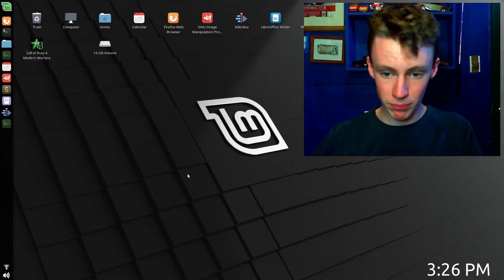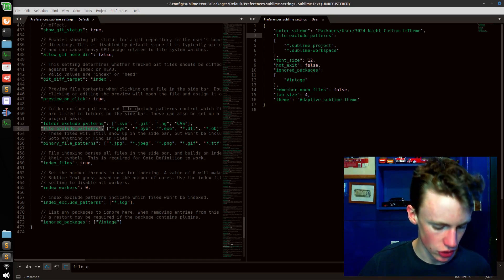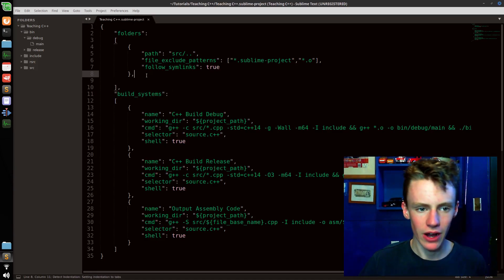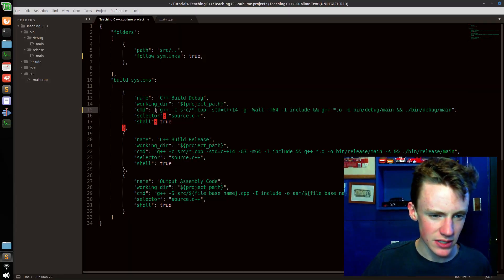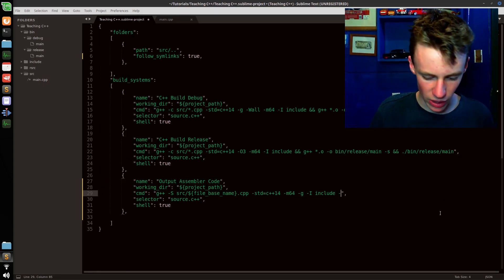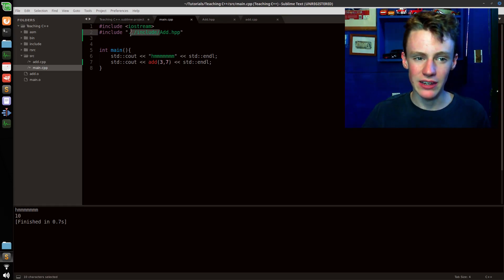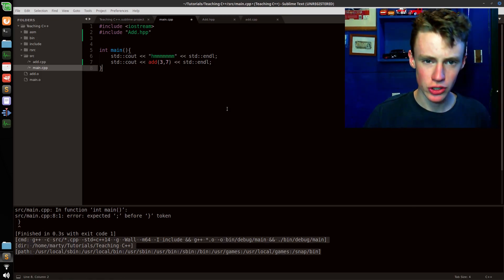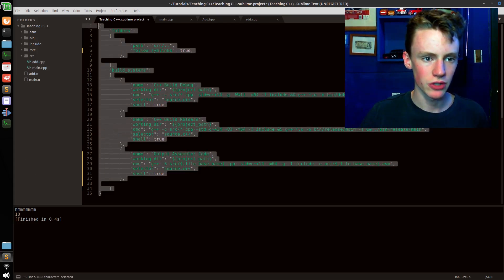Simple C++ for Beginners - 3 - Optimizing Sublime Text 3 for C++ Code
C++ for learning beginners, part 3. In this video we optimize Sublime Text for coding(or programming, which ever you call it) C++ code. This video show how to learn C++, taught the way it should be: simple, right?

Well I don't know about you, but I've struggled to find a good C++ tutorial on Youtube that covers the basics and advanced elements of C++ in a way that is clear for beginners but not at a turtle pace. So hopefully that's what this video delivers. I'm Marty, this is C++, we're on codergopher.

By the way, this works for Sublime Text 3 and Sublime Text 2.